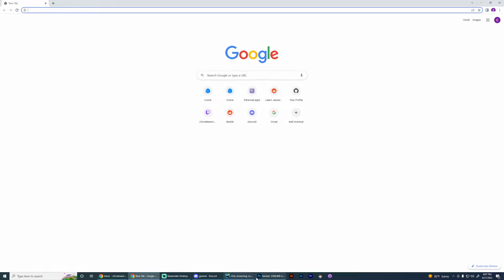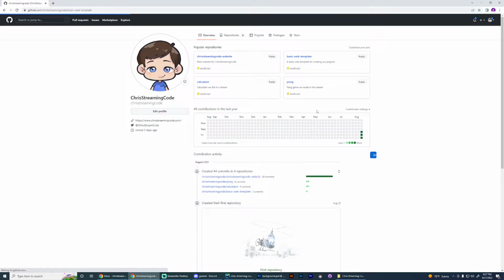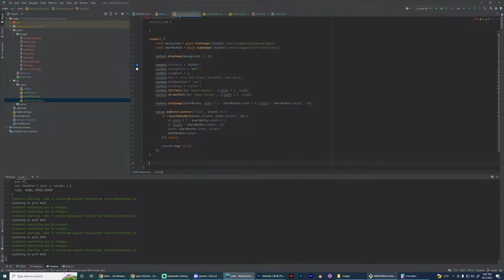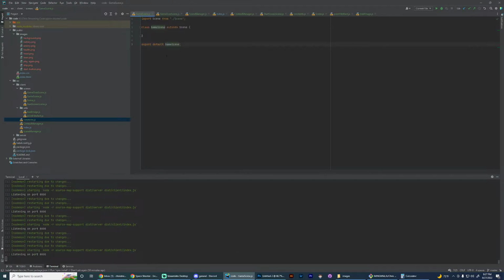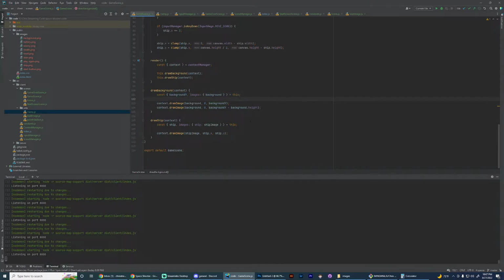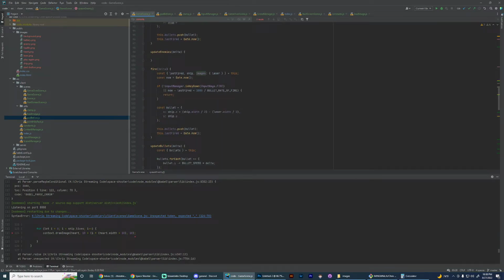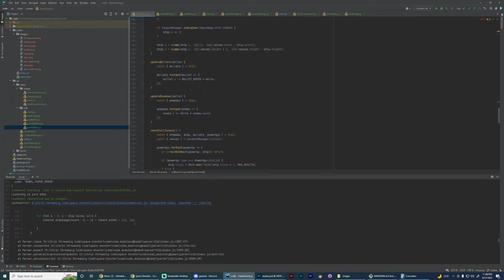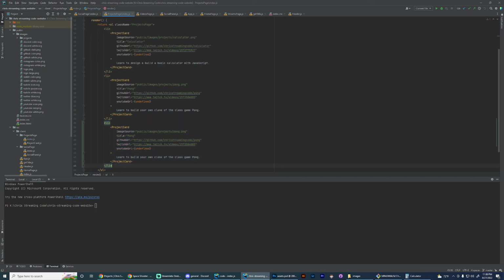Learn to Code: Space Shooter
Learn to create your own space shooter game from scratch in JavaScript.